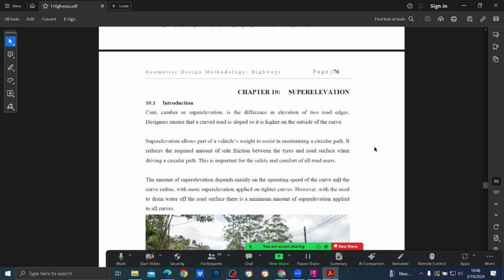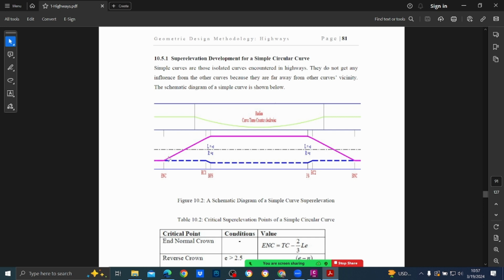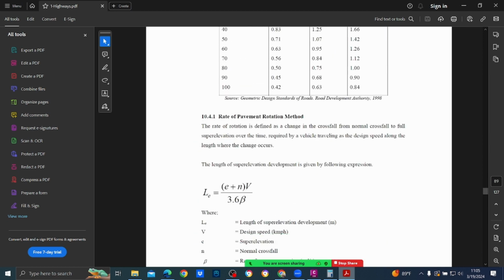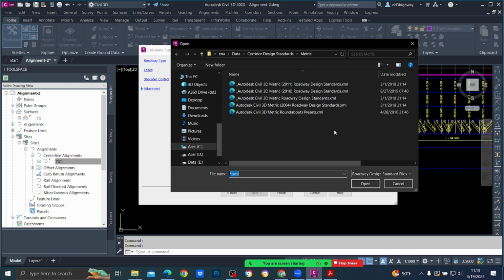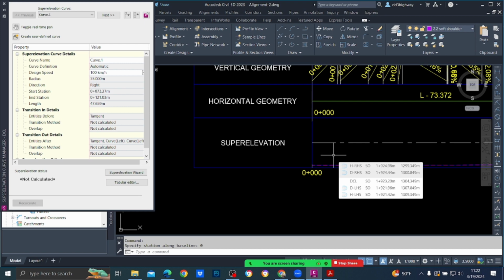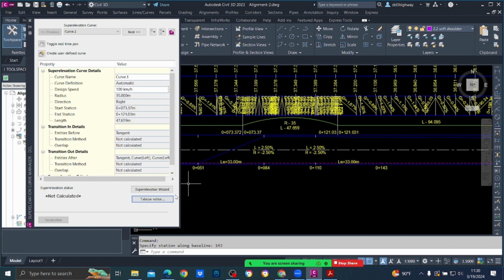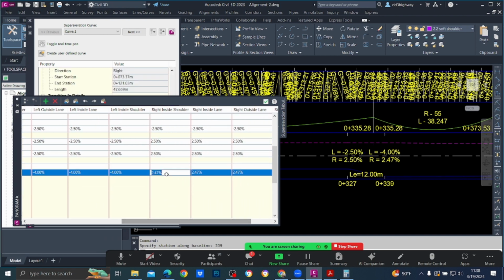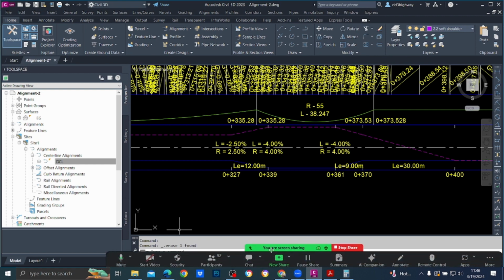Theory of Superelevation and Design using Civil 3D